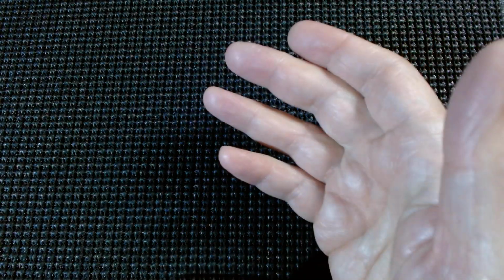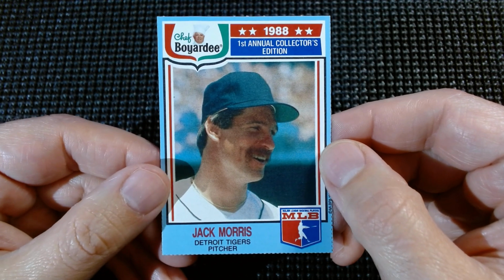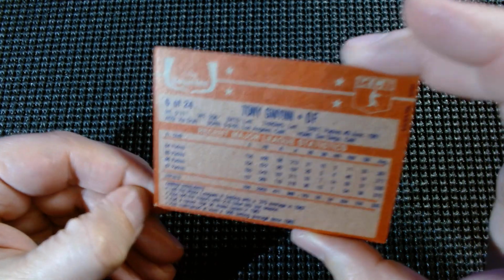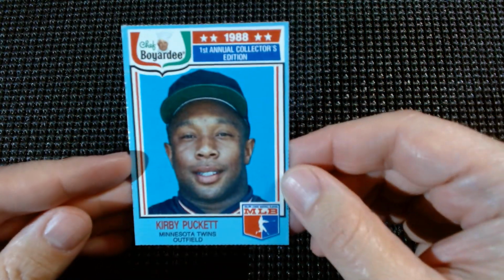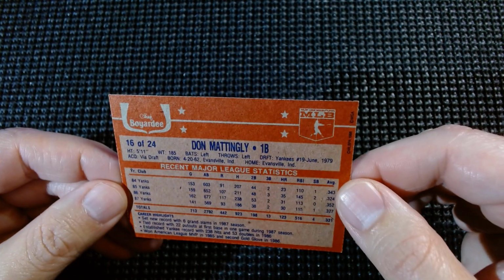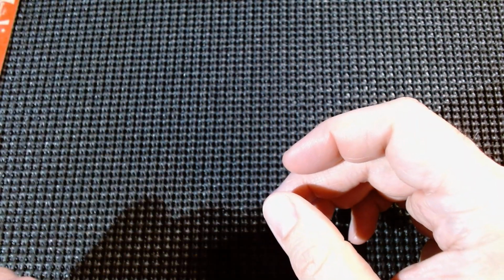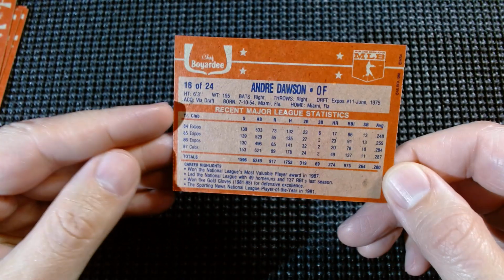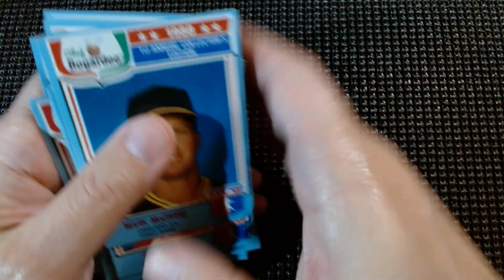12/30 #1 Awesome 1988 MSA Chef Boyardee Oddball complete broken up set 12 hall of famer's Dawson PC!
12/30 #1 Awesome 1988 MSA Chef Boyardee Oddball complete broken up set 12 hall of famer's Dawson PC! Boggs, Henderson, Puckett, Gwynn, Smith, Morris, Ripken Jr., Carter, Sandberg, Schmidt, Rice. Prep for big card eBay. Called the Boys out, at the Engine Masters, / Roadkill Garage, set in the CA desert.